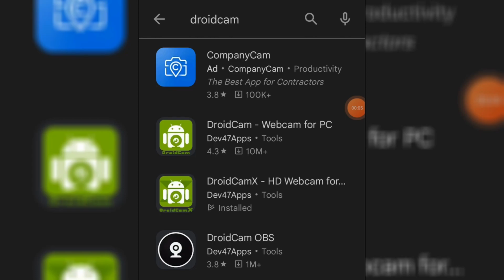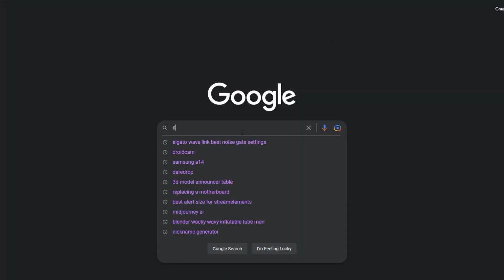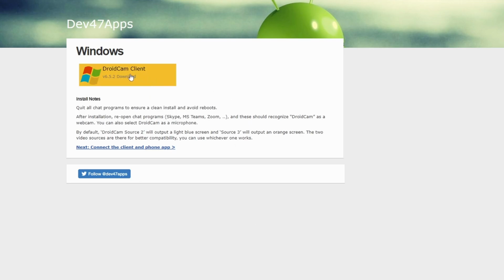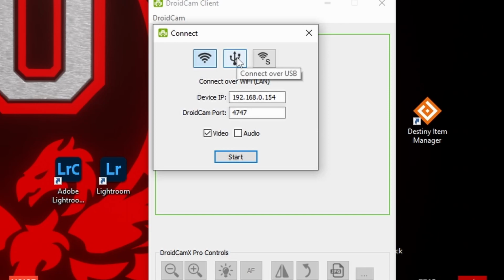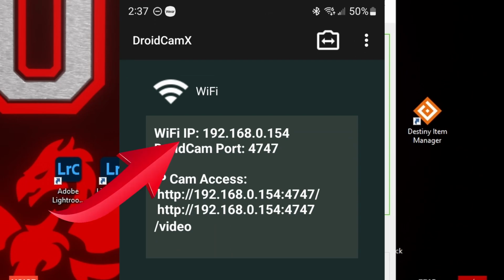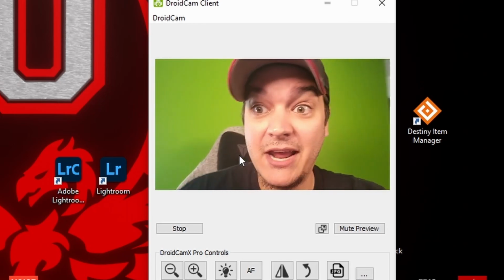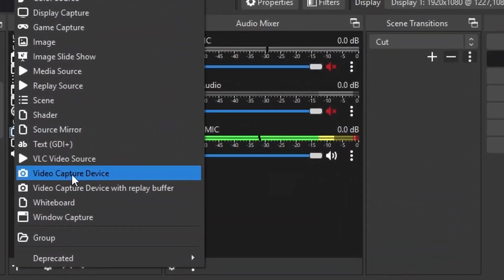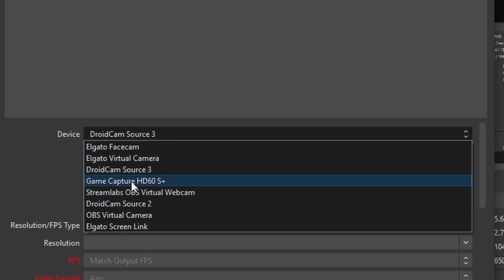Your Phone is a Better Webcam for Streaming!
Webcams are fine, but you can save yourself money by downloading an app on your phone and on your PC and turning your phone into a better webcam! This video focuses on DroidCam and how you can use it for your OBS to make streaming life easier and more creative!

Chapter Markers

00:00  Intro
01:04  Self Sponsorship (Designs By OSUPhoenix)
01:55  Things to know
02:21:  Installing
04:10  Adding to OBS
5:23  Comparison between Phone and two webcams
7:12  Alternative to using a phone
7:46  Last consideration
8:05  Outro
Follow this channel for more tips and tricks!